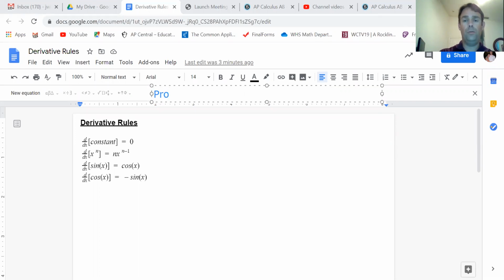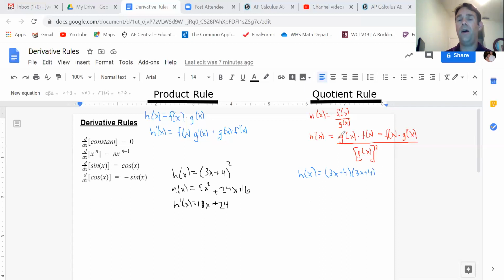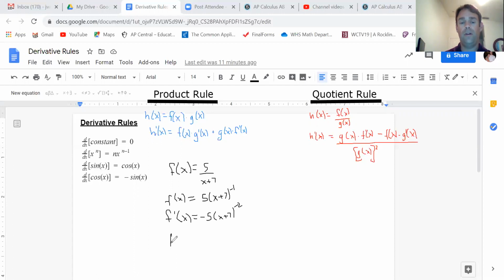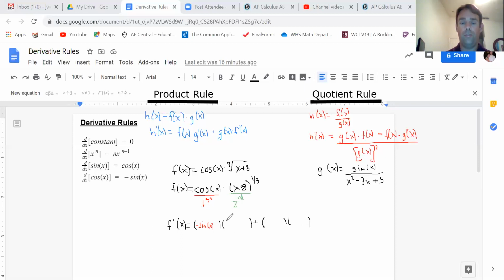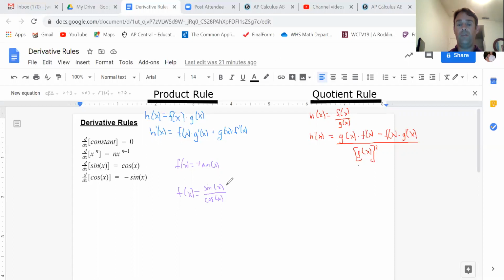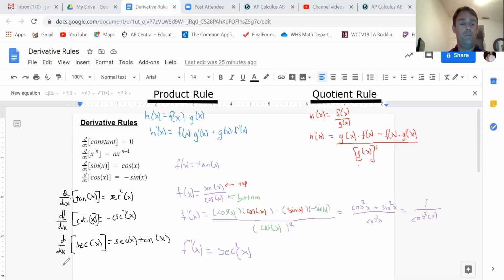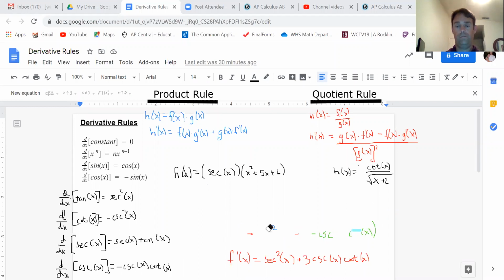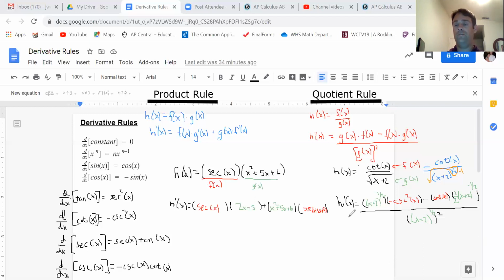AP Calculus AB: Section 2.3A (Product and Quotient Rule)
Students will learn the product and quotient rules for derivatives and how to apply them.  Students will learn how to use the quotient rule to derive the derivatives for tan, cot, sec and csc.  Students will be able to determine the derivatives of a variety of functions use the product rule, quotient rule and trig rules.